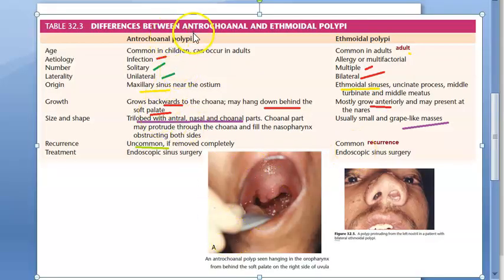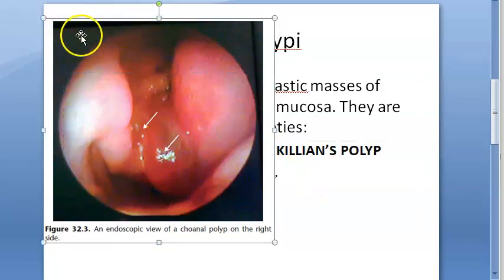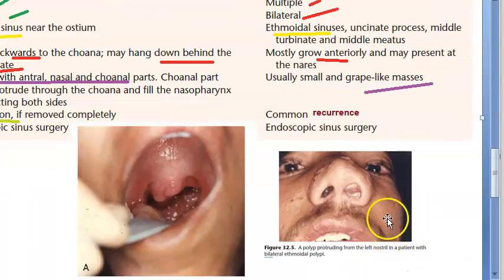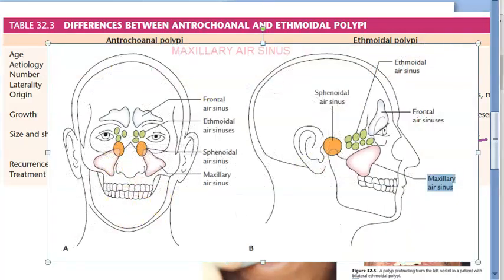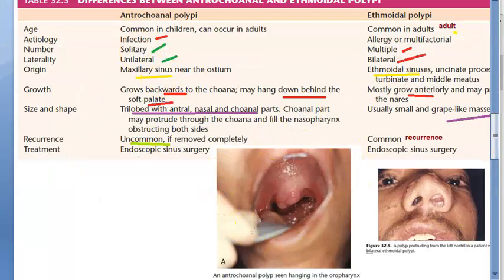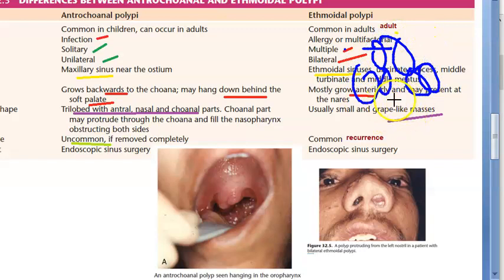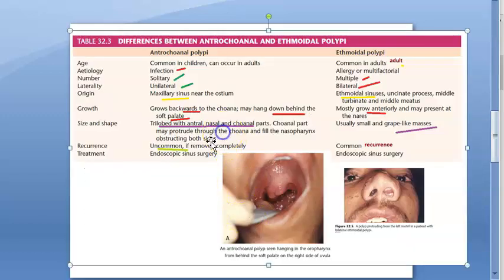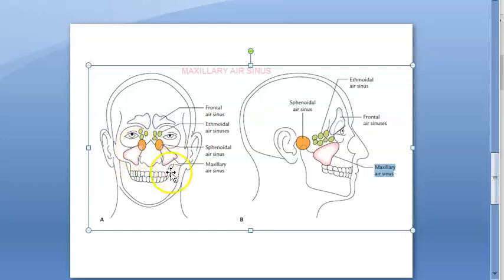ENT Antrochoanal polyp Killian Ethmoidal bilateral difference compare Nasal polypi